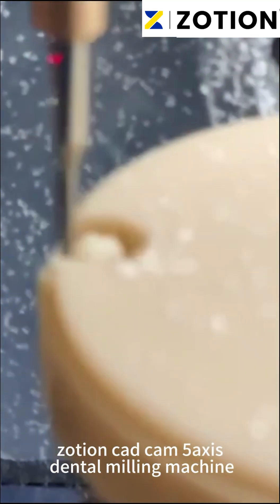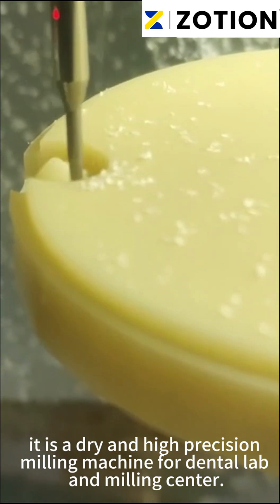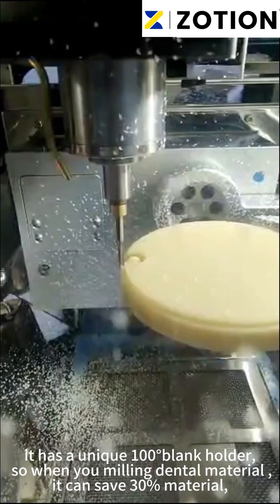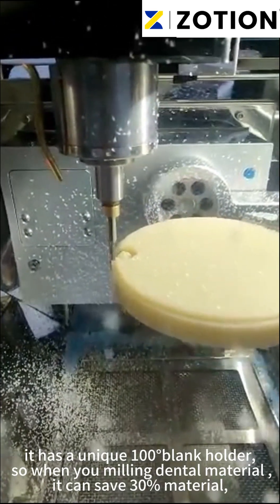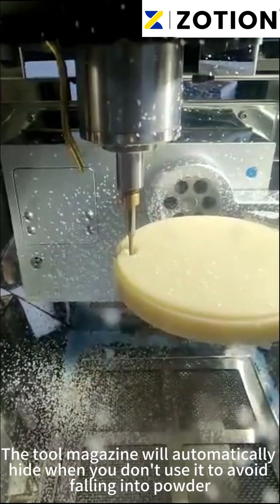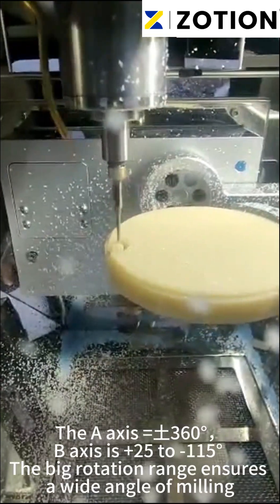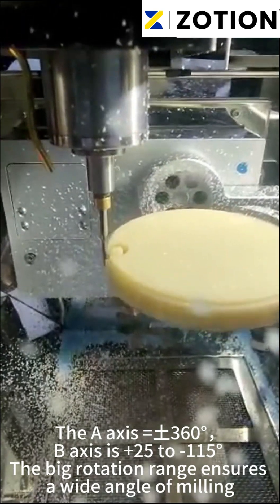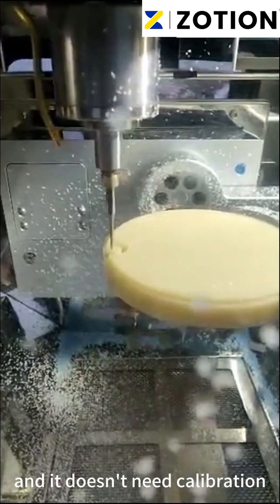milling pmma block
Zotion cad cam 5 axis dental milling machine ,which is a dry and high precision milling machine for dental lab and milling center. It can mill zirconia blcoks , wax blocks,pmma,peek. C5 uses high quality spindle and servo motor,which ensures the stability of the milling machine.
 Advantage :
1: The utilization rate is improved, which can save 30% of materials. Spindle 500w air-cooled spindle.
2: Using Japanese Panasonic servo motor, Japanese THK Screw rod and THK guide rail
3: The hardware is guaranteed for one year (excluding burs), and the accessories are replaced free of charge during the warranty period. Remote solution of software problems." __________________________________________________________
Chongqing Zotion Dentistry Technology Co.,LtdAddress:2nd Floor, Building 7, Block C, Jiulong Industrial Park, No. 2 6 Jiulongyuan Avenue, Jiulongpo District, Chongqing